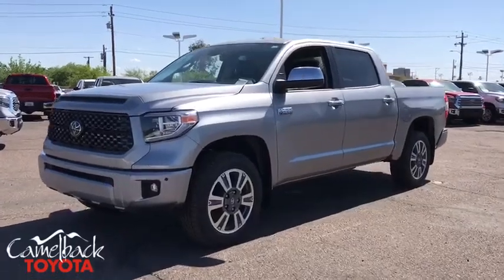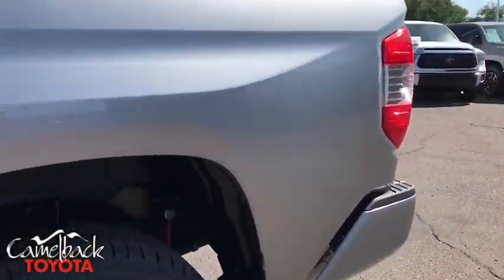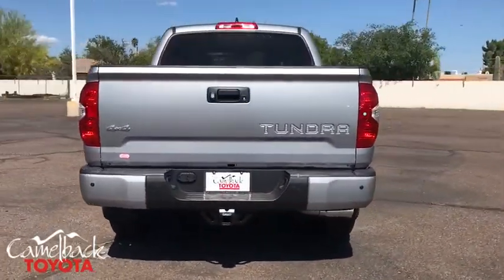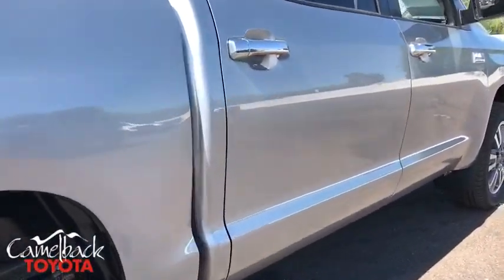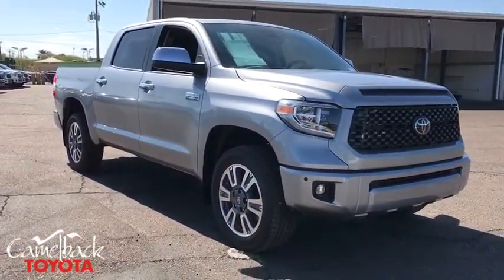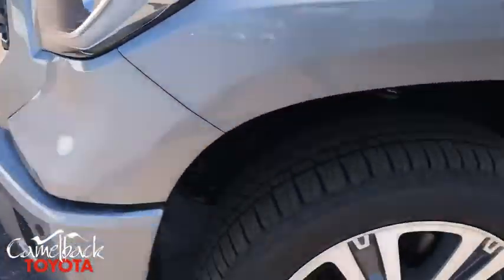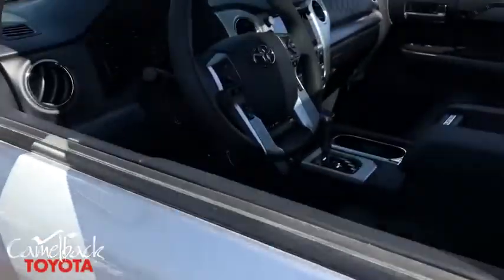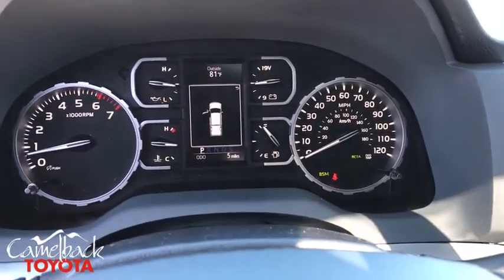2020 Toyota Tundra Phoenix, Peoria, Scottsdale, Glendale, Avondale, AZ 48595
Silver Sky Metallic New 2020 Toyota Tundra available in Phoenix, Arizona at Camelback Toyota. Servicing the Peoria, Scottsdale, Glendale, Avondale, AZ area.

Camelback Toyota
1550 E Camelback Rd

2020 Toyota Tundra Platinum 5.7L V8 Silver Sky Metallic 4WD, Le20/Black.brbrbr Excellent Selection of NEW and USED vehicles, Financing Options, Serving the great Phoenix Area.